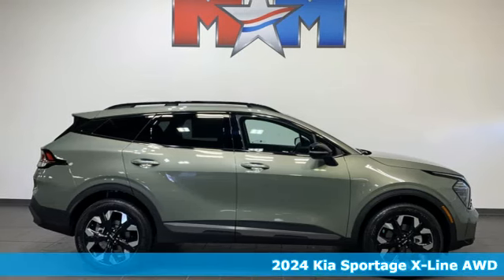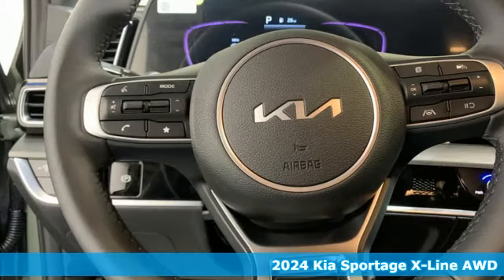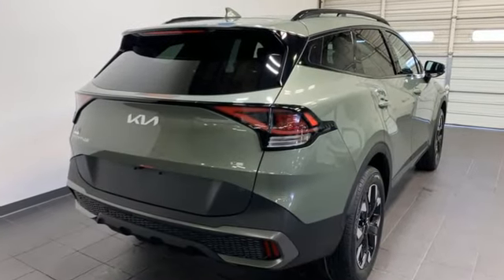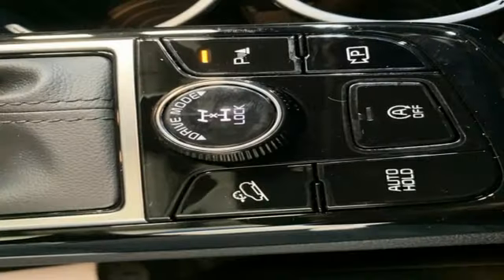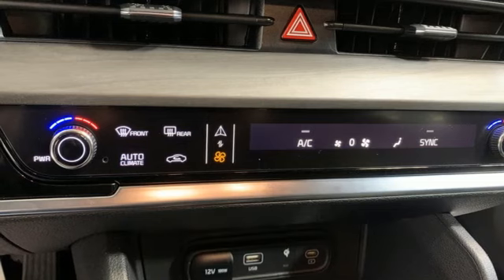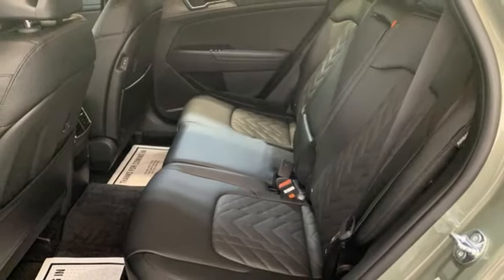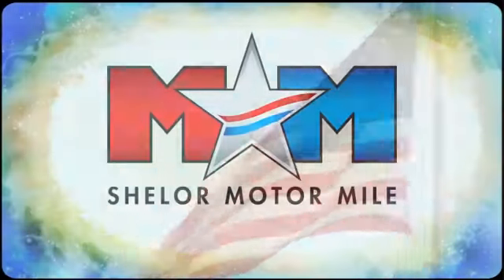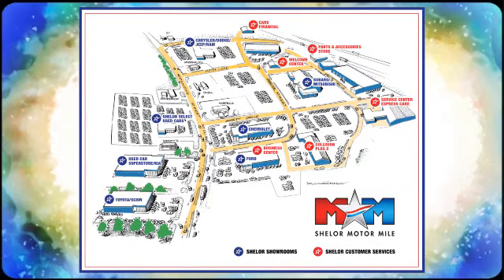New 2024 Kia Sportage Christiansburg VA Blacksburg, VA KA240124 - SOLD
Year: 2024
Make: Kia
Model: Sportage
Trim: Sport Utility
Engine: 2.5L 4 Cylinder Engine
Transmission: Automatic
Color: JUNGLE_GREEN
Stock #: KA240124
VIN: 5XYK6CDFXRG177136